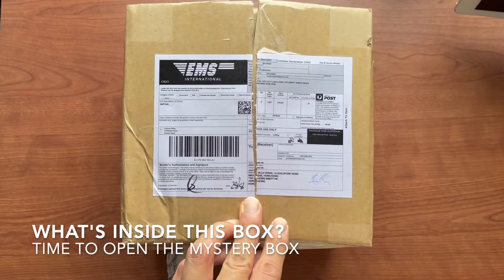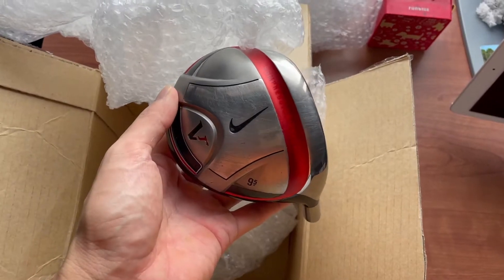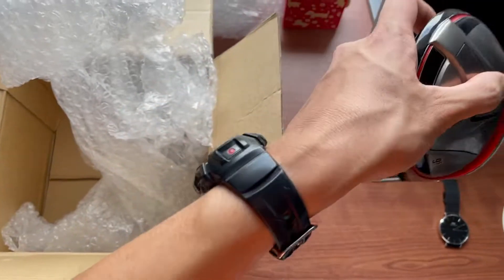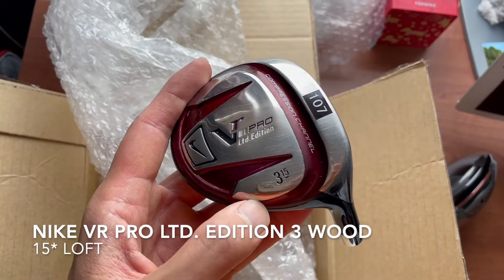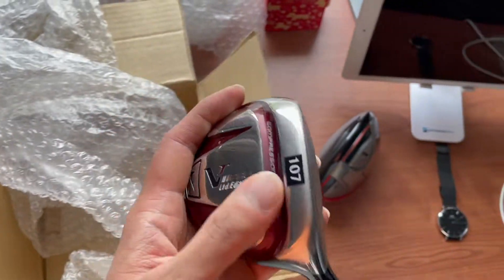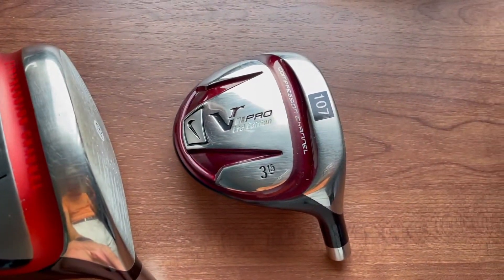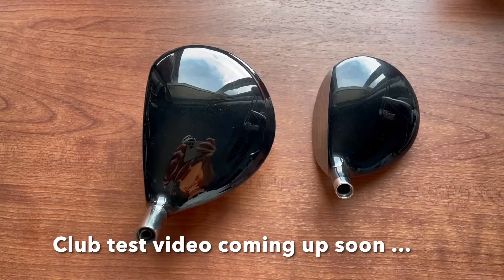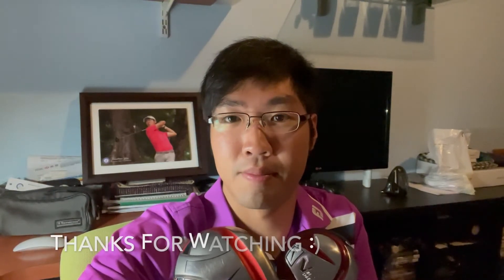6 September 2021 vlog - Nike VR woods unboxing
Vlog about unboxing, and unveiling of Nike VR woods heads only